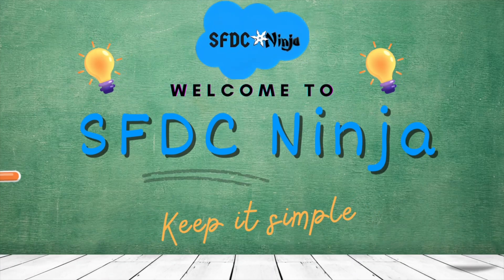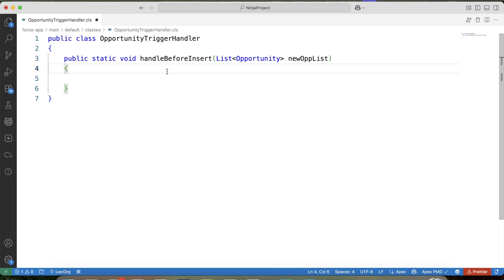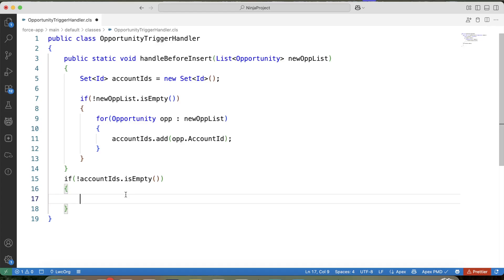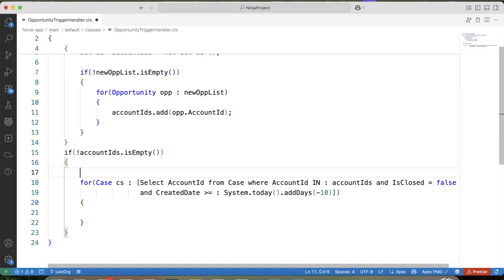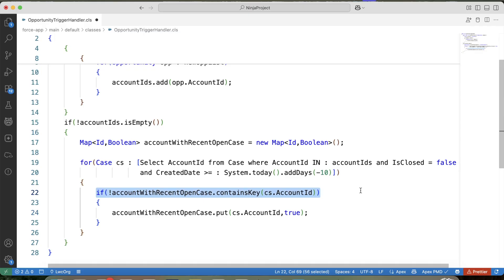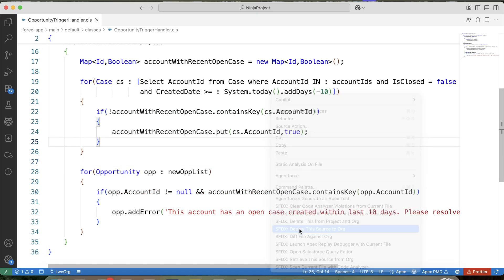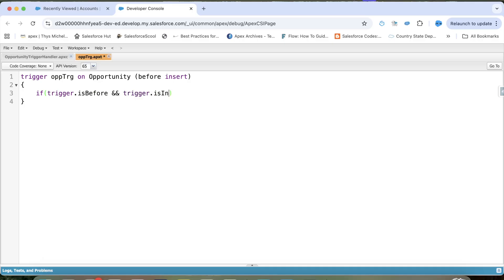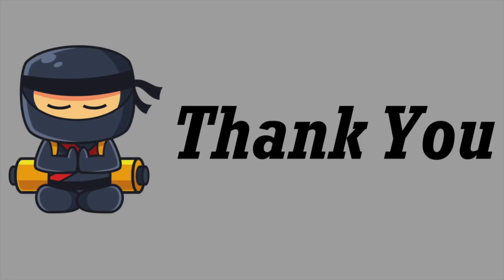Apex Triggers - 81 (Salesforce Interview Scenario)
What You will learn in this video:
✅ Trigger requirement asked in an interview
✅ How to analyze and plan your approach before coding
✅ Writing trigger using best practices  (clean code)
✅ Key points that interviewers expect in your explanation